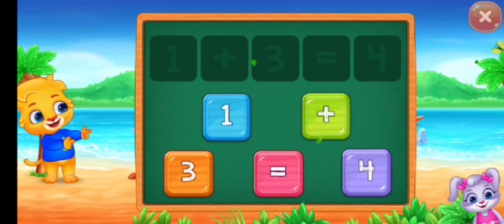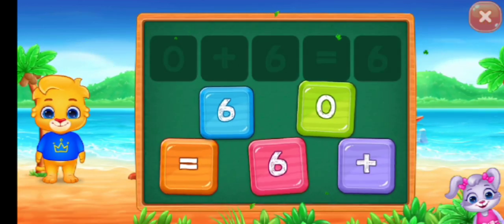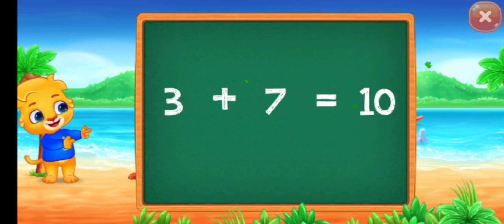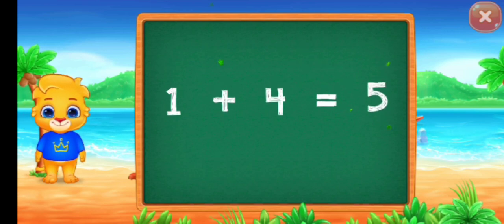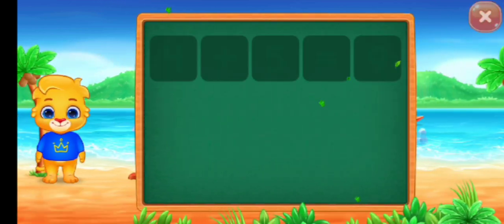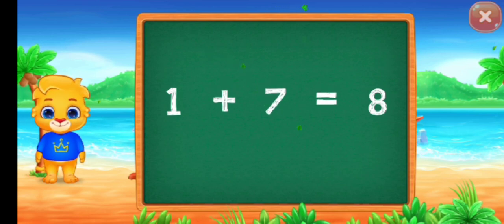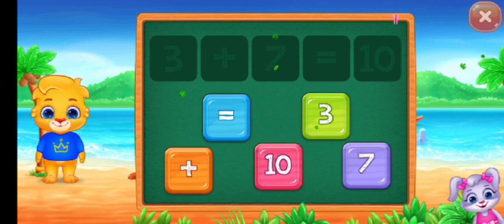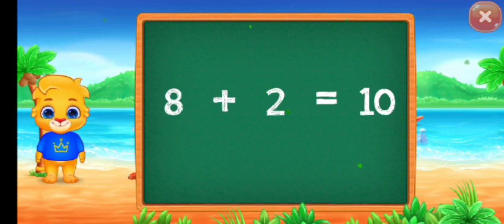SOLVE THE PUZZLE//@education IQ star